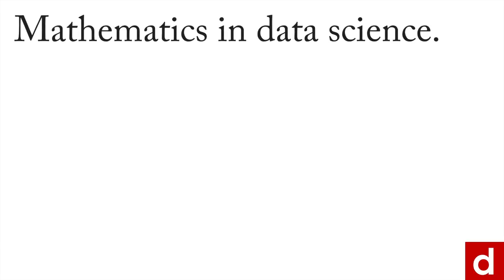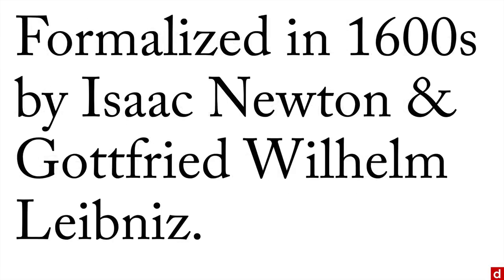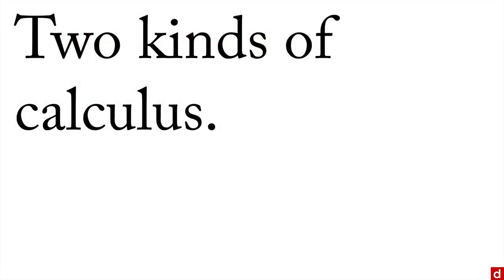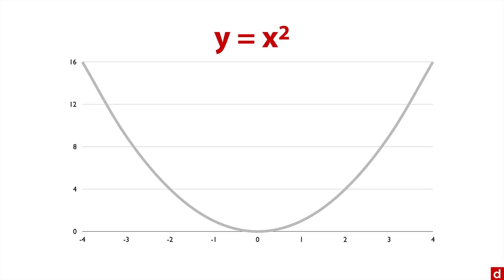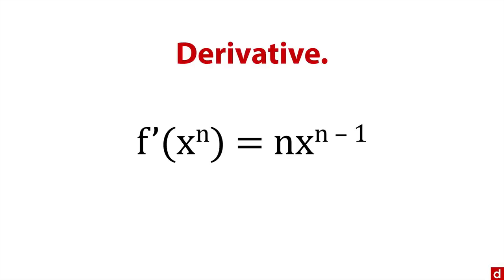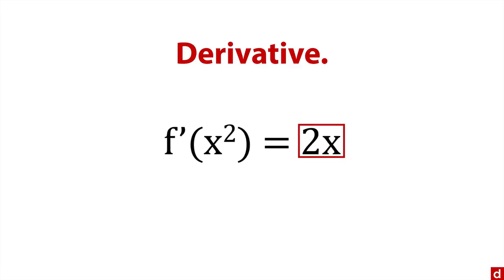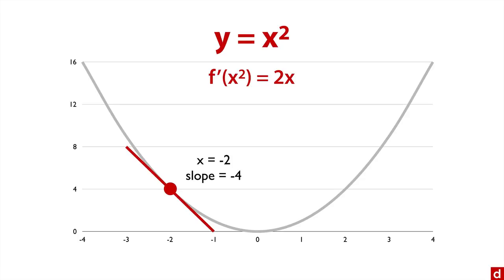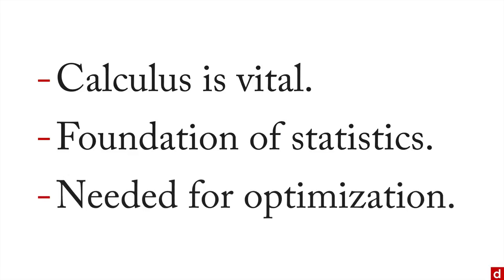Calculus - Mathematics - 2.4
Calculus is central to questions of maximization and minimization, even if it rarely performed by hand in data science. For more on this topic – and all of data science!